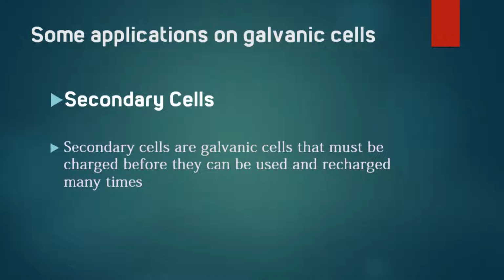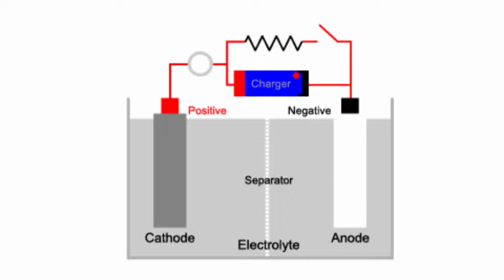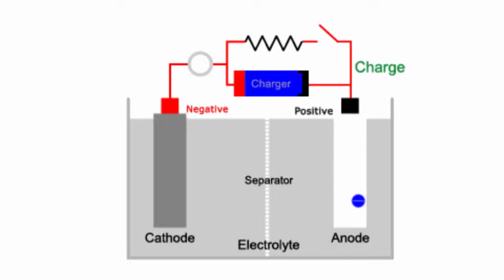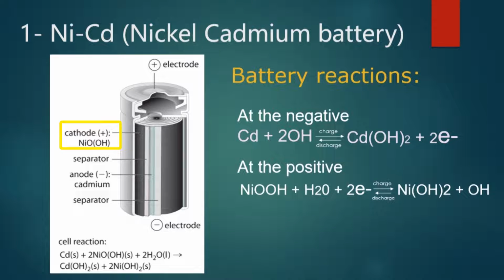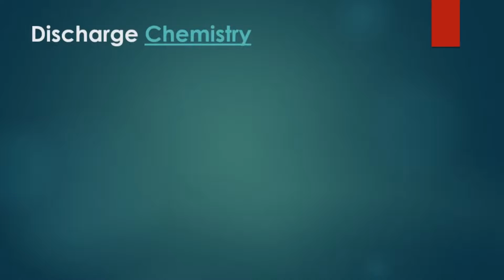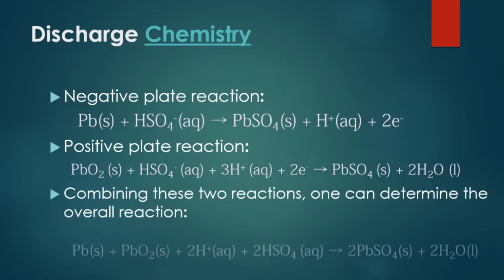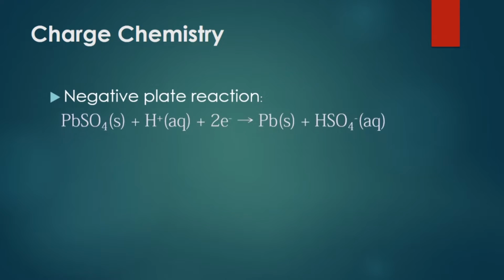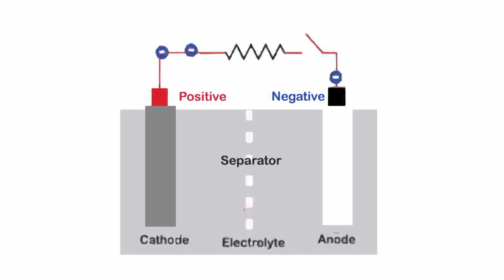🧫Lead acid storage cell 🧪